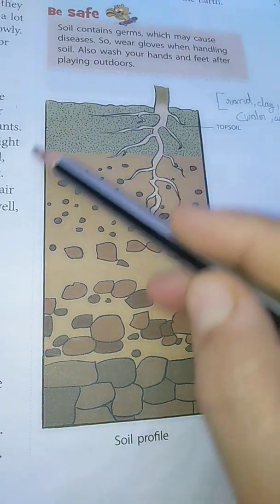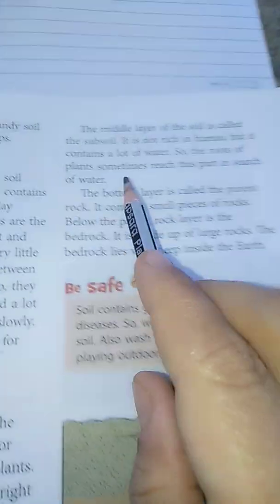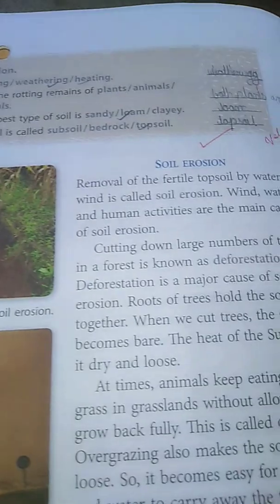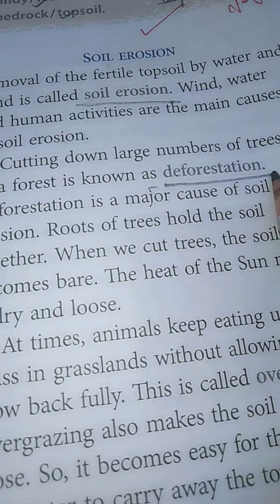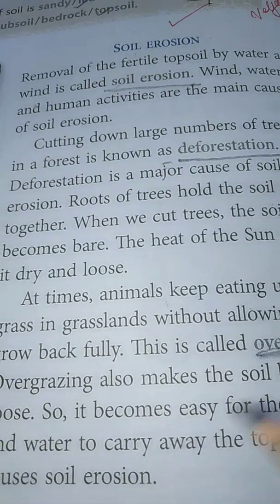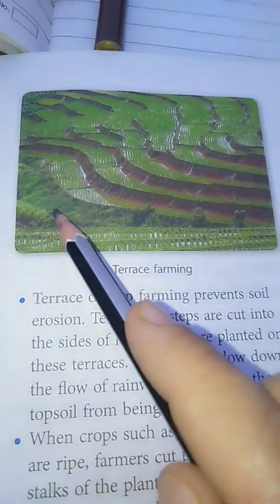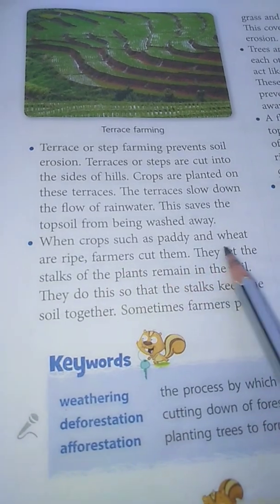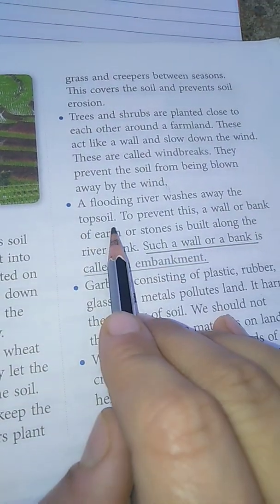Class 4 science lesson 3 soil ( part 3)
Lesson 3 (part3)